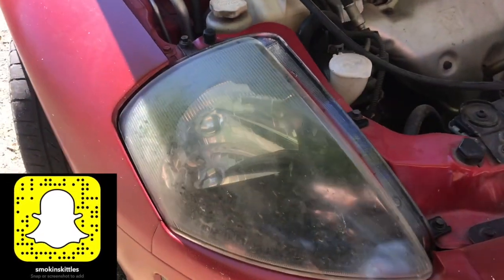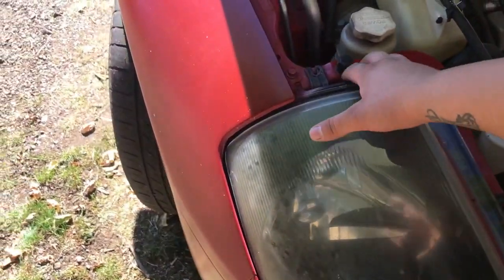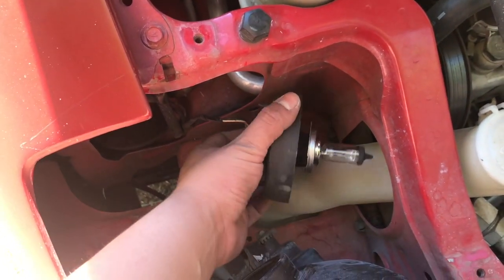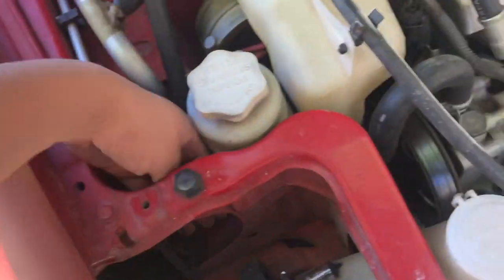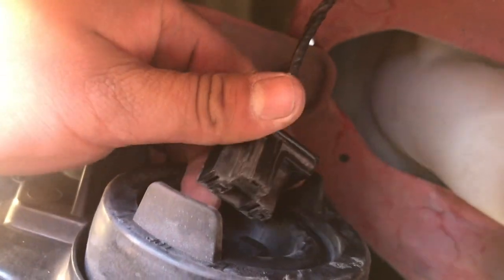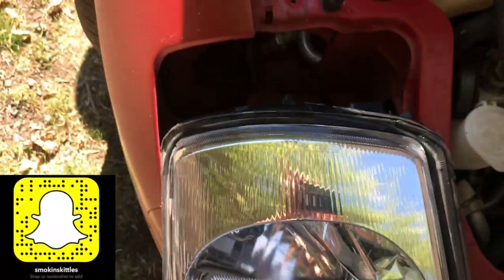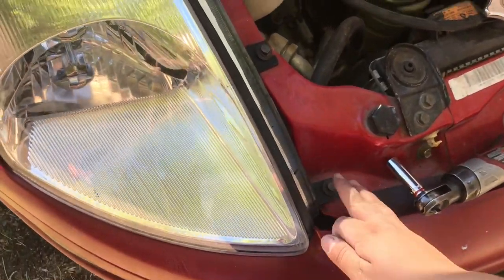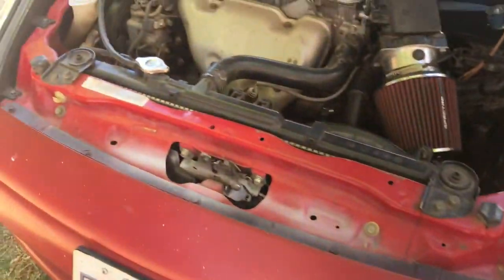2000-2005 Mitsubishi Eclipse Headlight Assembly Removal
I tired taking off the headlights when I painted Strawberry but I couldn't figure it out at the time. I didn't want to just pull at it! I didn't want to break anything but finally I tired it again and it worked! They came right off and now I have the new ones in. The old ones were cracked and in horrible condition. Once I cleaned up the old ones they looked good but you could still see the plastic pieces in there moving around.